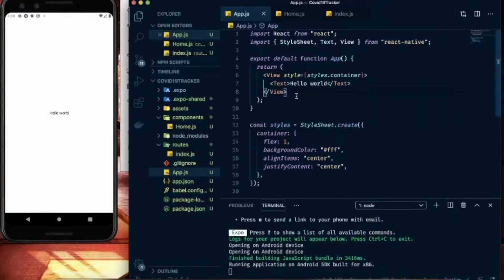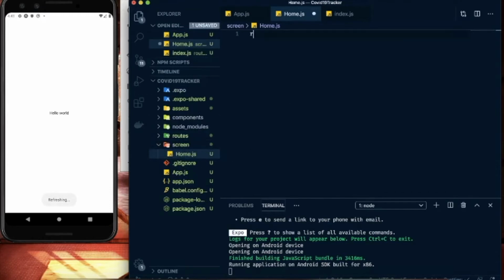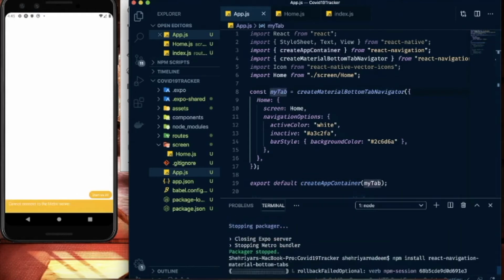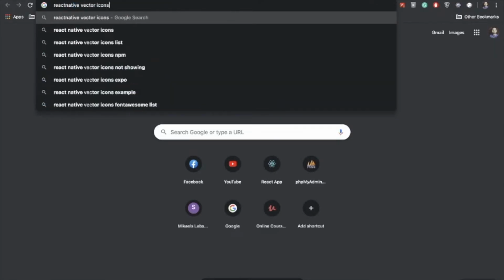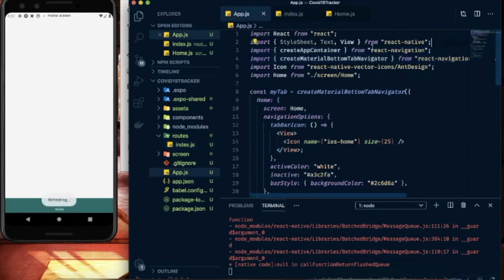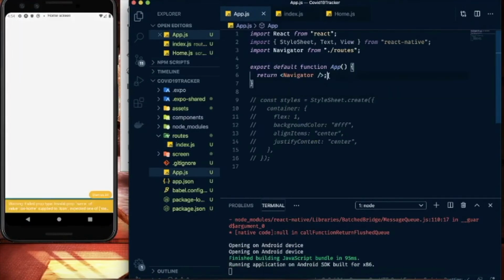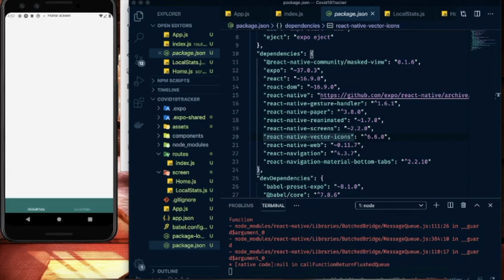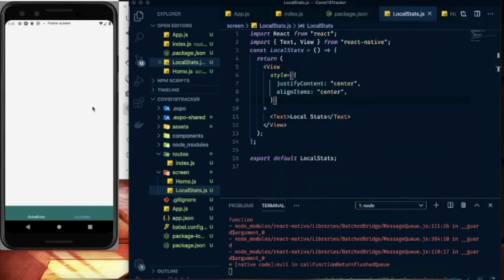Creating the bottom tab navigation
Creating the bottom tab navigation provided by the react-native packages